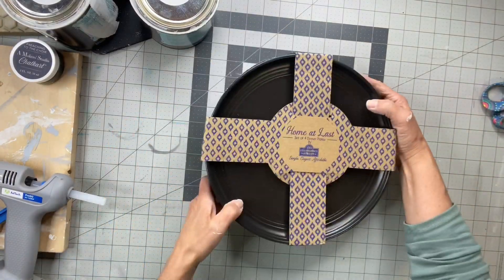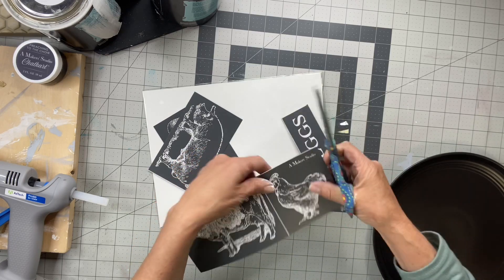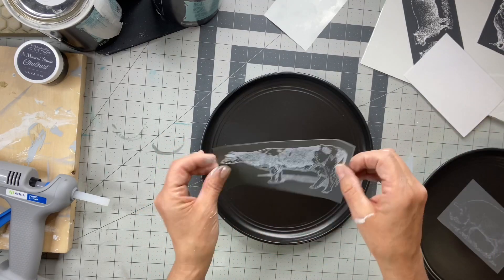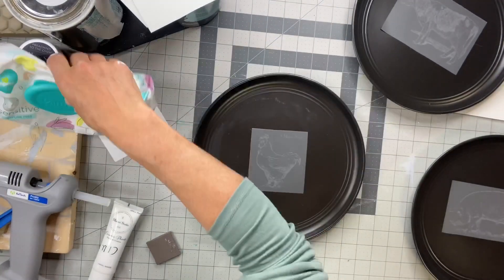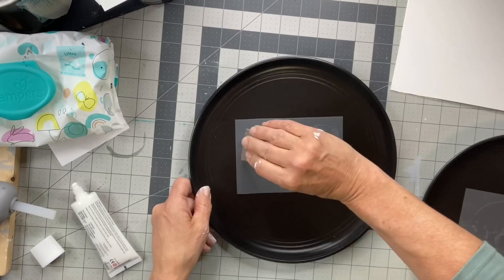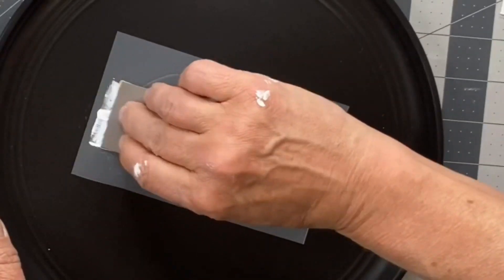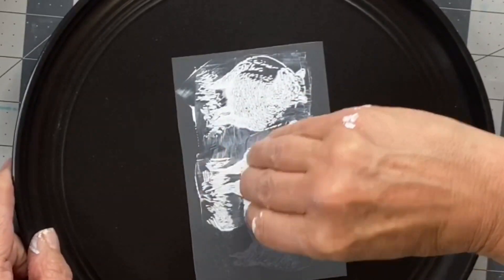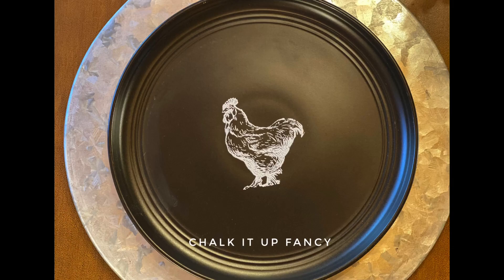DIY Ceramic Paint in Black Dishes Farm Animal Mesh Stencil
Chalkitupfancy.com